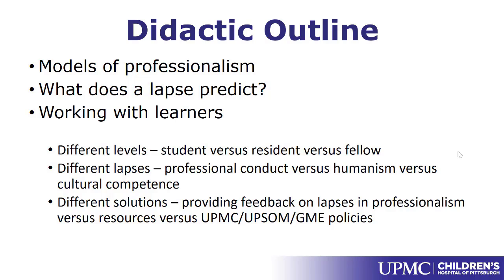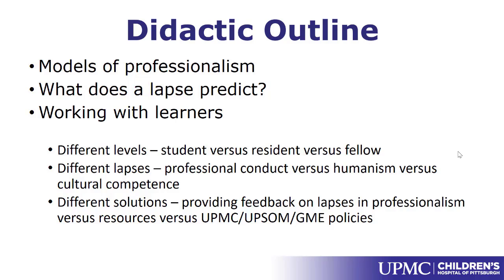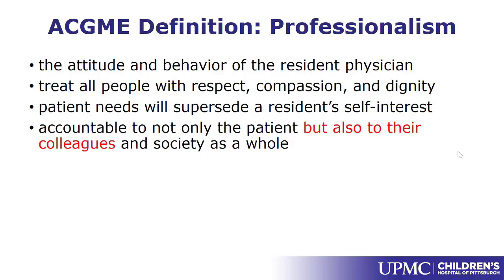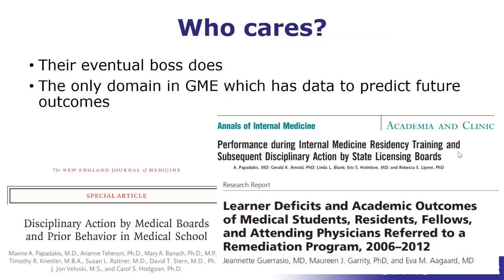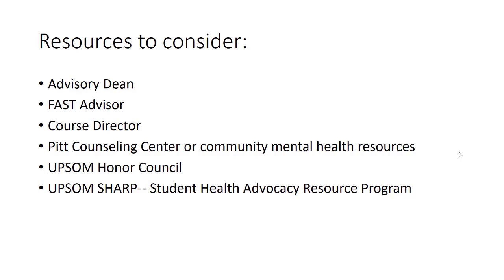AME 6 28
Pitt Academy of Master Educatots